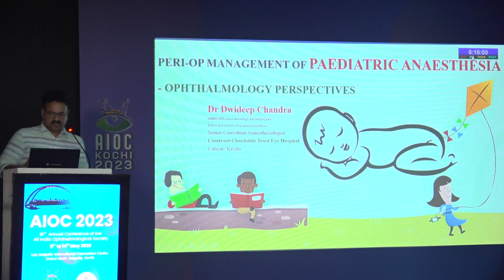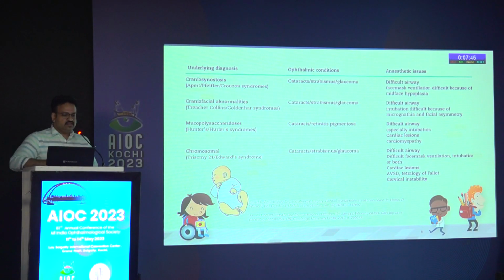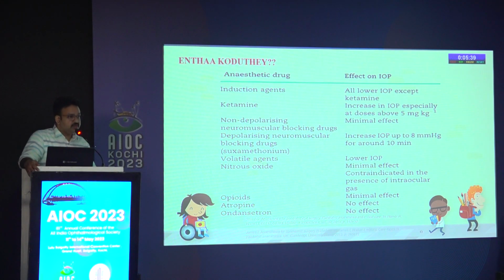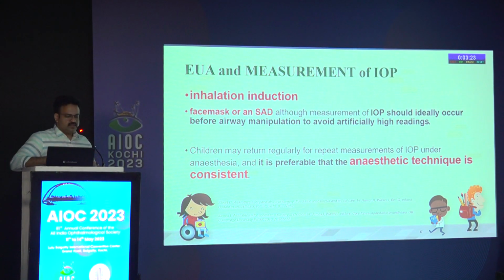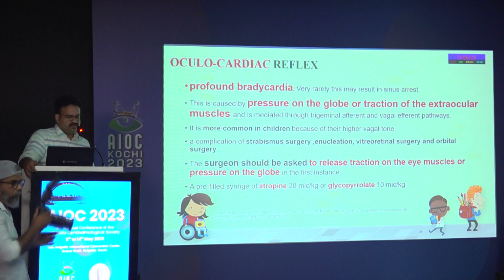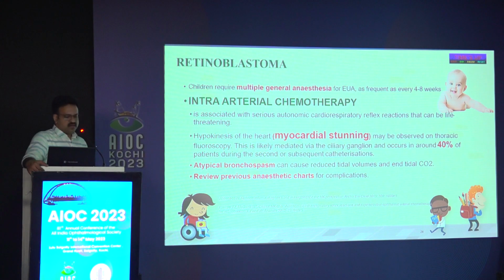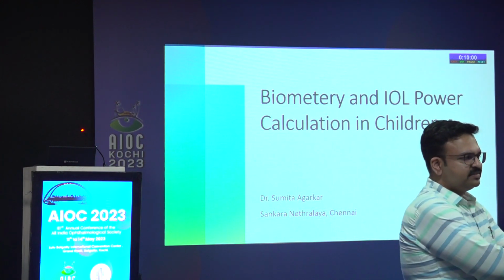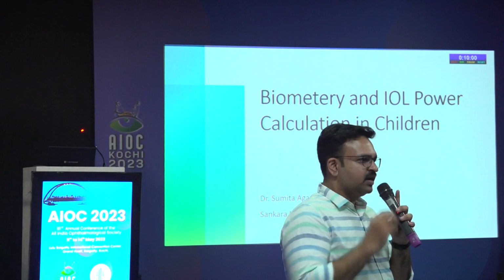AIOC 2023 GP224 topic DR DWIDEEP CHANDRA Anaesthesia Challenges by Anaesthetist